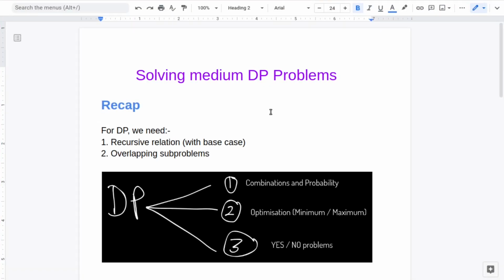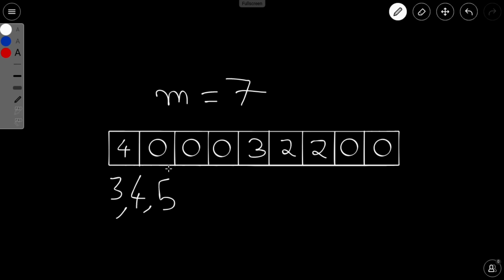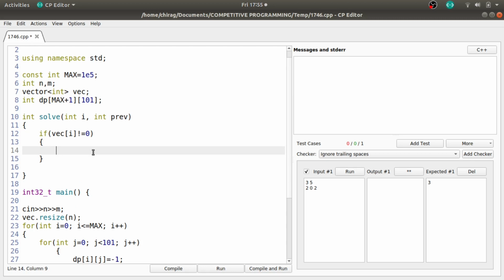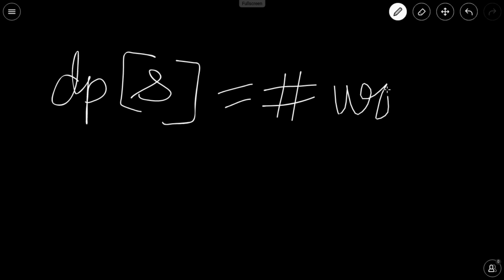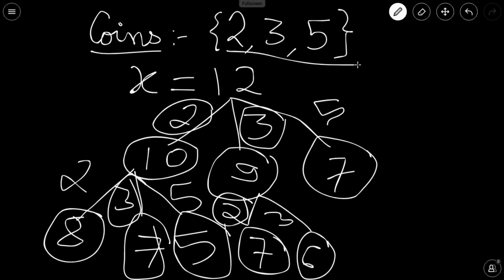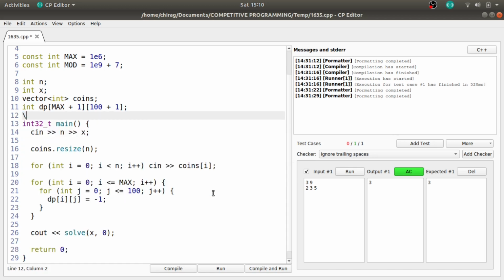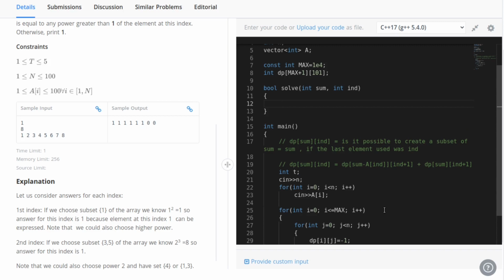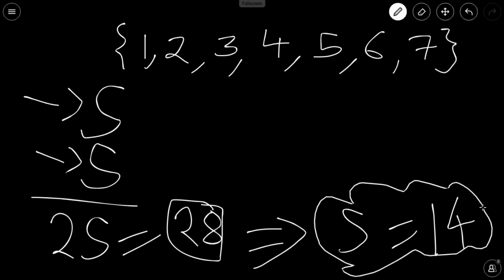Solving medium Dynamic Programming Problems [ CodeISM 2024 (Class 20) ]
A session on competitive programming, for 1st years IIT(ISM) Dhanbad.
Topic: Solving medium Dynammic Programming Problems
Session taken by: Chirag Jain

In this video, I have discussed some medium problems on DP.

0:00 About the video
1:09 Quick Recap of DP
2:30 Basics of Combinatorics
5:23 Effectively utilizing this video
6:26 Explain CSES Array Description
8:05 Hint for CSES Array Description
10:23 Solution Approach for CSES Array Description
14:53 Solving CSES Array Description
21:42 Explain CSES Coin Combinations I
23:11 Hint for CSES Coin Combinations I
24:40  Solution Approach for CSES Coin Combinations I
27:17 Solving CSES Coin Combinations I
31:07 Explain CSES Coin Combinations II
32:19 Hint for CSES Coin Combinations II
36:10  Solution Approach for CSES Coin Combinations II
39:10 Solving CSES Coin Combinations II
45:15 Explain HackerEarth Exponential Subsets
46:22 Solution Approach for HackerEarth Exponential Subsets
49:30 Solving HackerEarth Exponential Subsets
57:47 Explain CSES Two Sets II
58:46 Hint for CSES Two Sets II
1:00:55 Thank You